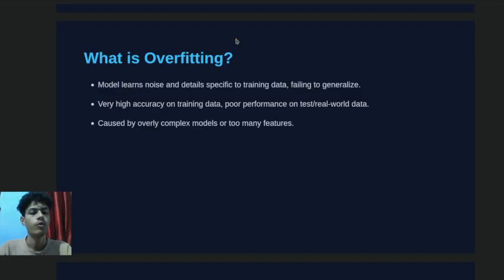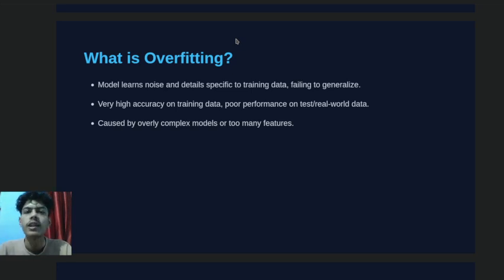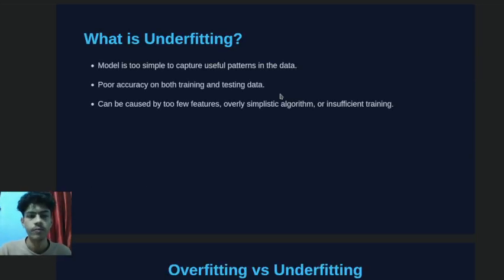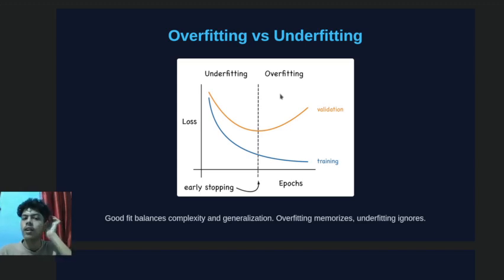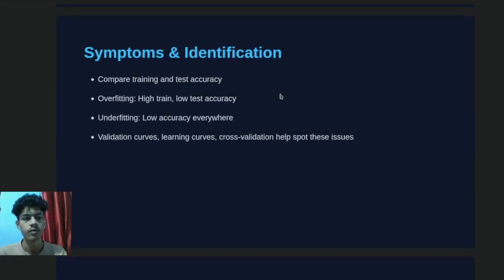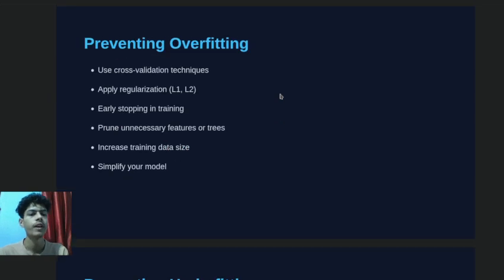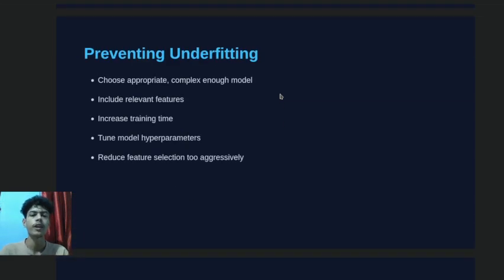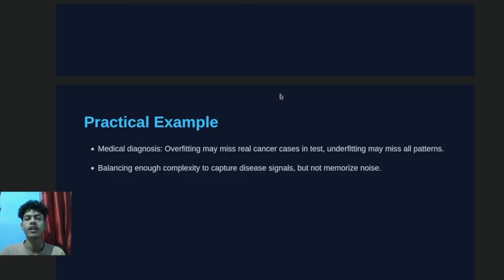Question 6 - Model fitting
model fitting - overfitting, underfitting